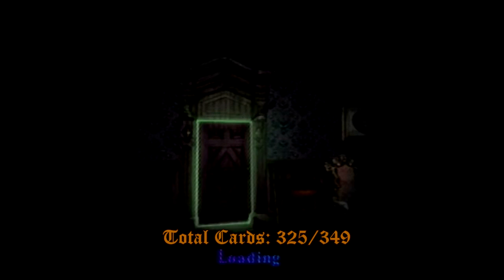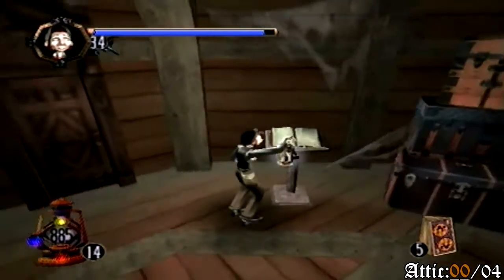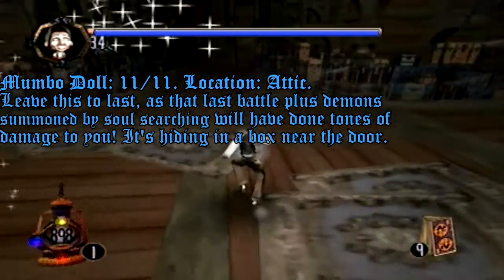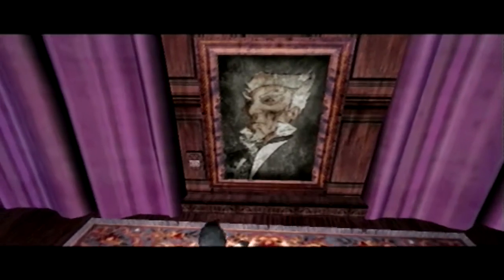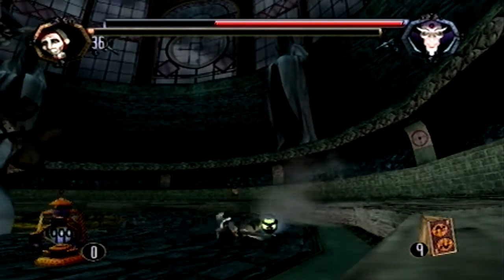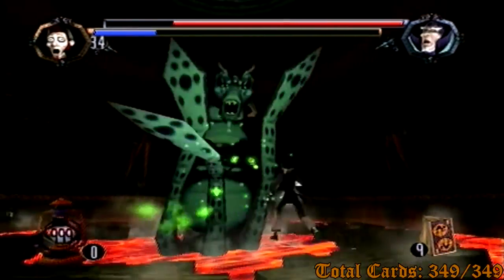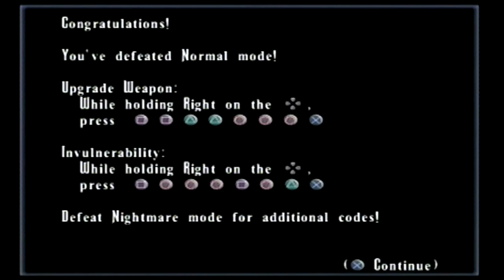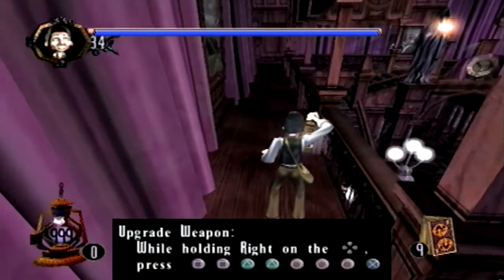The Haunted Mansion - 100% Walkthrough Part 12 THE FINALE!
We rumble for a key in the form of a ring to the Vault of Shadows where Atticus Thorn awaits. With the Beacon of Souls fully charged and Madame Leota to guide us to the end, we face off against the Worm Demon himself to rid the Mansion and the world of his evil cult!